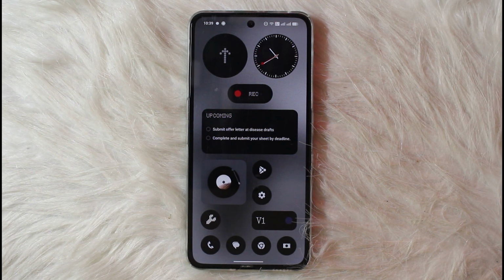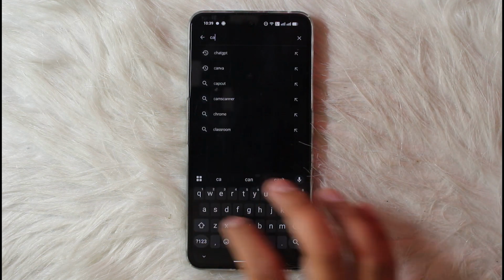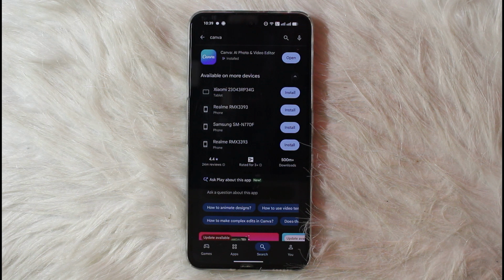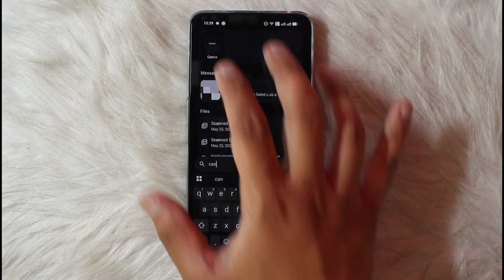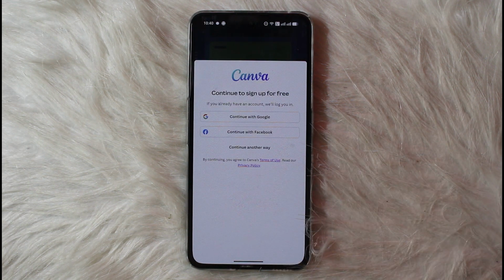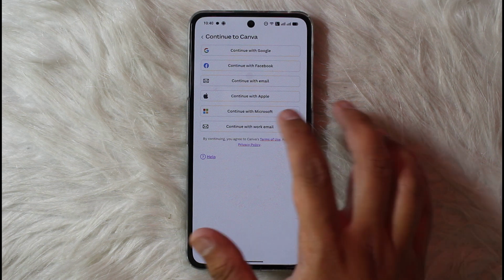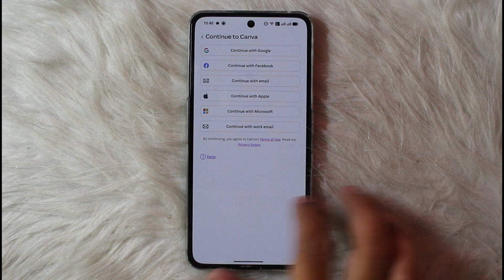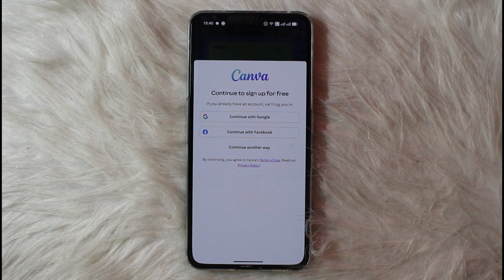How to Set Up Canva for the First Time (2026) | Complete Beginner's Guide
Setting up Canva for the first time in 2026? In this video, you'll learn how to create your Canva account, customize your workspace, and start designing with easy, step-by-step instructions.

This beginner-friendly tutorial explains how to sign up for Canva, choose a free or premium plan, navigate the Canva dashboard, create your first design, use templates, upload photos, add text and graphics, customize your workspace, and download your finished projects. Whether you're using Canva on Android, iPhone, desktop, or the web, this guide will help you get started quickly.

In this video, you'll learn:
• How to set up Canva for the first time
• How to create your first design using templates
• How to customize your Canva workspace
• Best tips for new Canva users in 2026